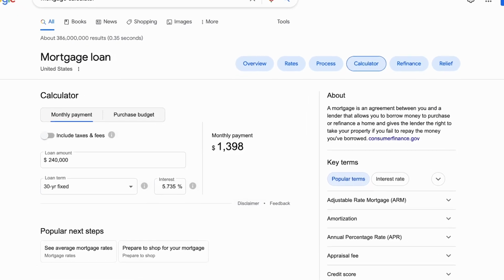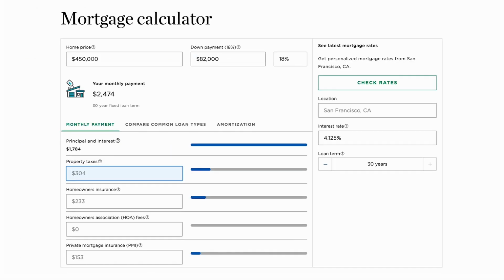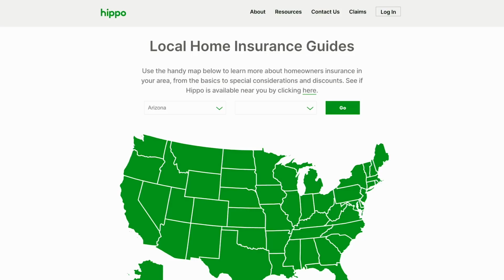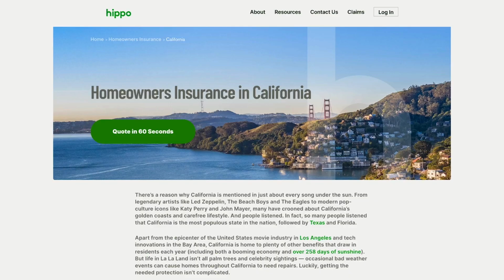Interactive Content: Everything You Need to Know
Learn how interactive content levels-up your brand and how to get the most value.

Chapters:
00:15 Why we recommend interactive content
1:31 What are the cons of interactive content?
2:16 If Google is building the same tools in the SERP, is it worth it?
3:44 How to think about the calculator itself, what to consider
4:25 Positive outcomes we've seen through passive link strategy
6:56 Other examples of interactive content
8:48 Why time to value is important
10:34 The repurposing codebase is beneficial
12:45 When content uses "calculator" without the calculator
13:45 How we think of bottom-funnel pages and calculators
15:30 Ideal structure for calculators
16:28 Final thoughts